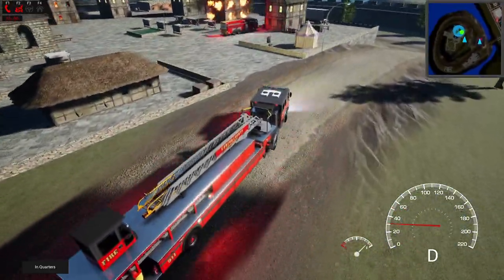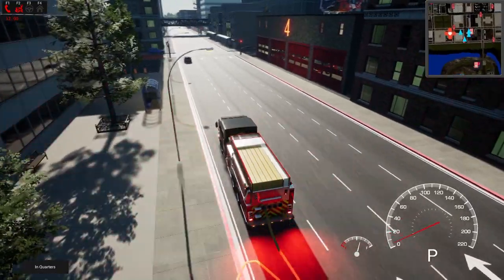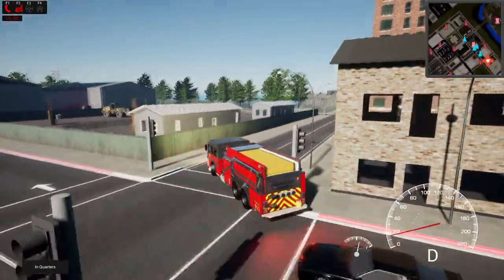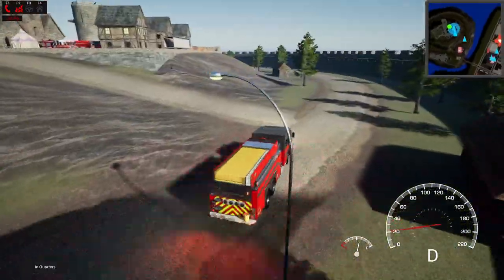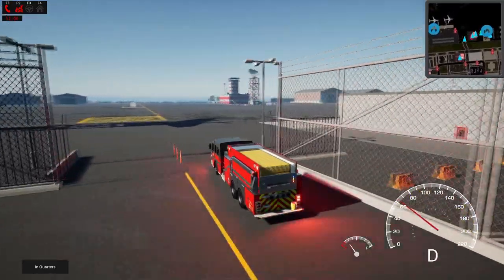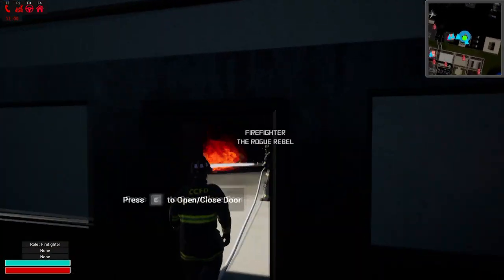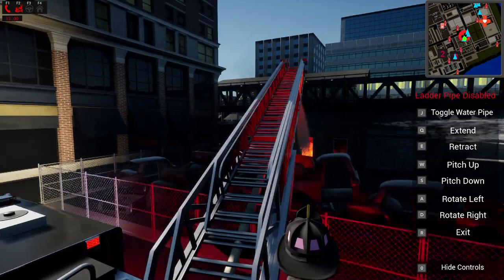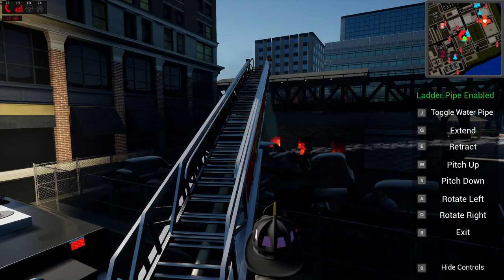Into the Flames Multiplayer fire in a Mid Evil Castle